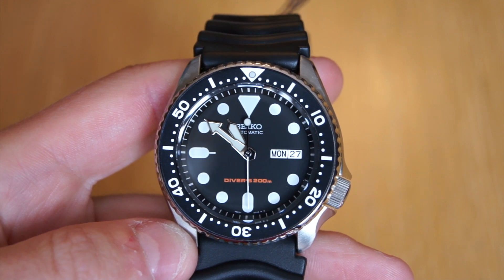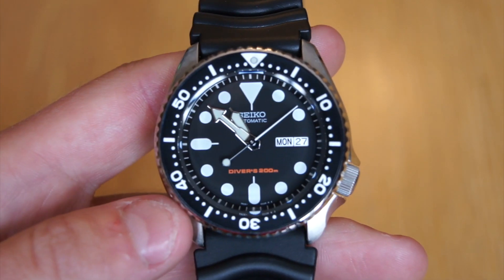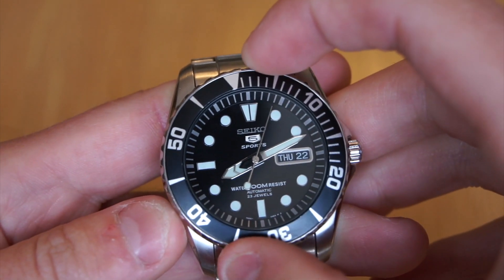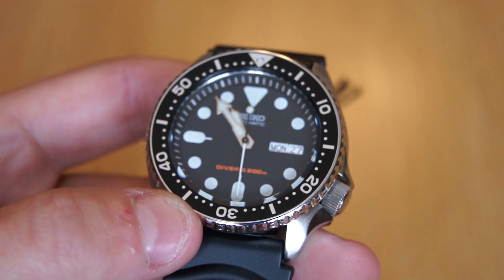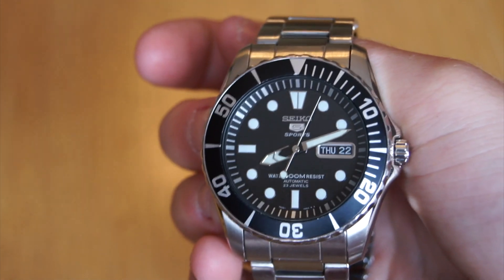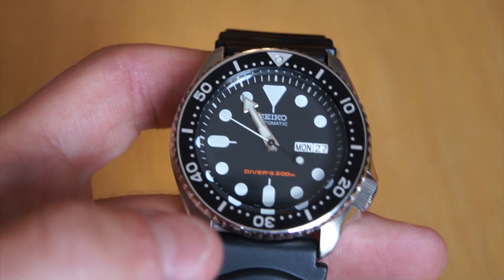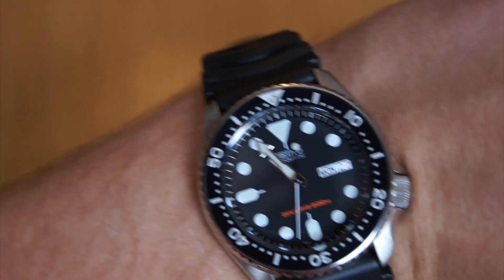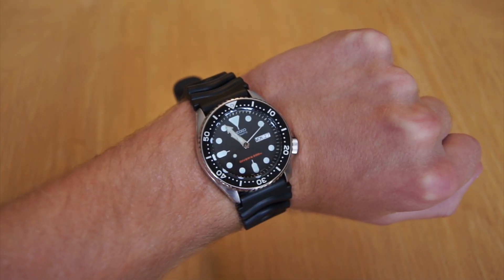REVIEW OF A DIVING LEGEND: Seiko SKX007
This is a video review of the legendary Seiko SKX007.
AMAZON LINK TO WATCH ON RUBBER STRAP
AMAZON LINK TO WATCH ON BRACELET
LINK TO OUR CHANNEL STORE